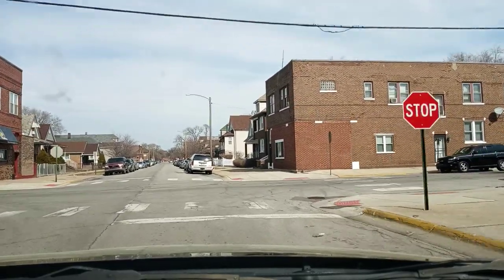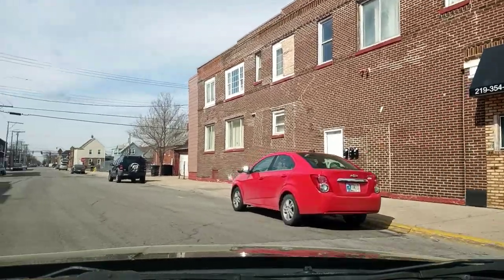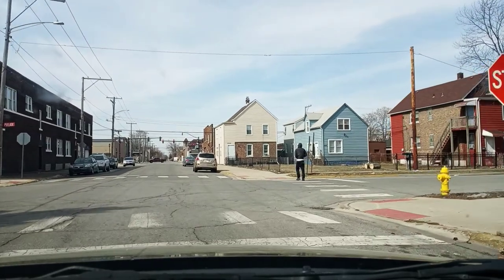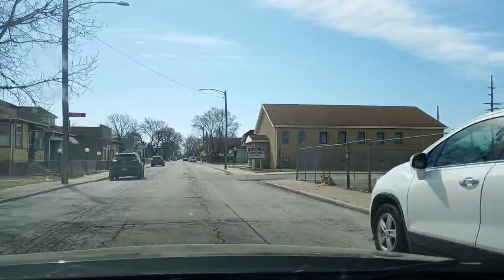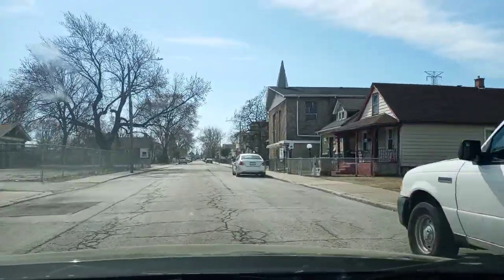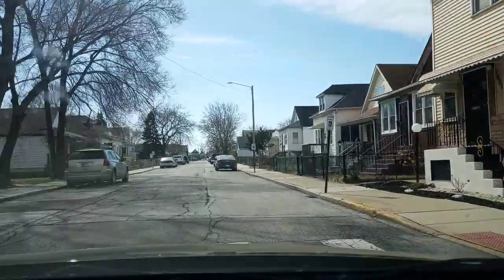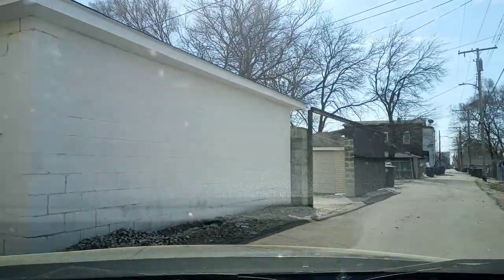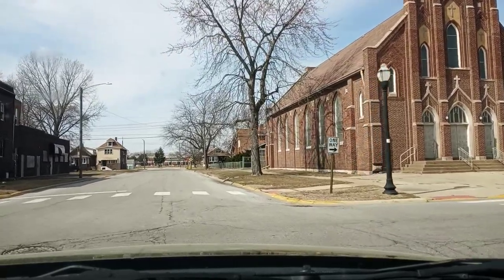East Chicago Indiana...Lower priced community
where is the community pride???